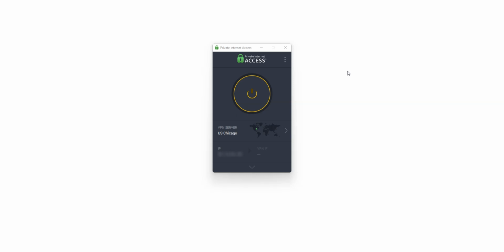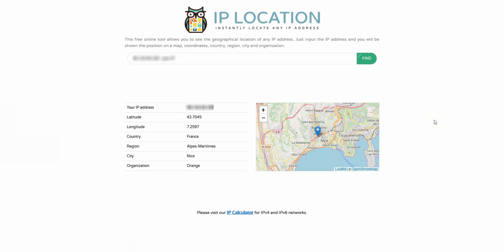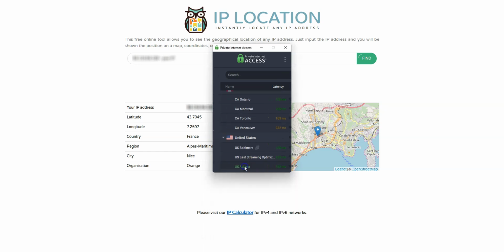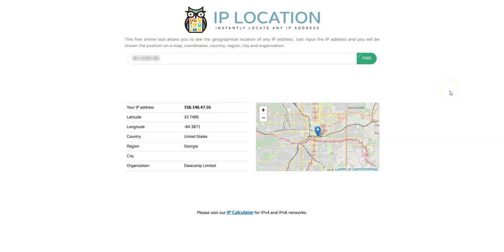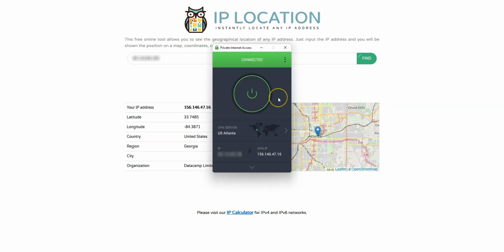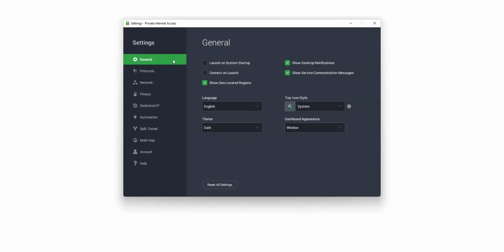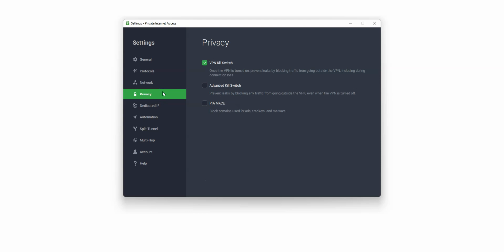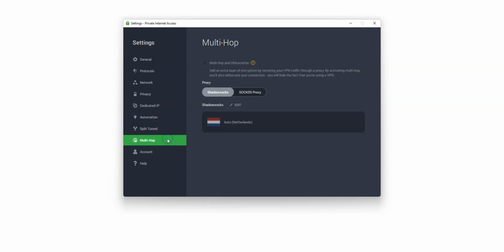HOW TO USE PRIVATE INTERNET ACCESS 🔥 Learn how to use PIA VPN on any device ✅ [Tutorial]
Wondering how to use Private Internet Access? In this tutorial video, I show you how to use PIA VPN and talk about its features and benefits.

Private Internet Access is a popular VPN provider. It's available on Windows, macOS, iOS, Android... However, despite its popularity, a lot of people still don't know how to use PIA VPN.

This tutorial video will show you pretty much everything you need to know about Private Internet Access.

0:00​ Introduction
0:19 A quick overview of PIA VPN
1:22 How to connect to a server
2:59 Settings
3:50 A few recommendations
4:58 Conclusion

To connect to a VPN server, simply select a location, press the main button and... That's it!

Private Internet Access is a great quality VPN. It is a safe, reliable and fast VPN, with thousands of servers in 84 countries.

Fast speeds, no bandwidth limit, a no log policy... 24/7 customer support, up to 10 simultaneous connections.

Great! Now you know how to use Private Internet Access VPN. I hope you find this tutorial useful.